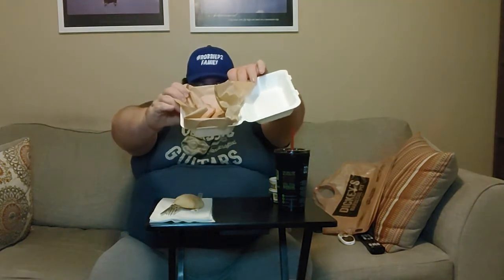MukbangThursday Dickey's Barbecue Pit turkey plate (Collab with Dory Stookey)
A collaboration with a long-time friend of mine, Natural Dory (Dory Stookey). We both decided to try food from Dickey's Barbecue Pit for the first time. We both ordered the one-meat plate with slow roasted turkey, cabbage slaw, and mac and cheese with a dinner roll. Everything was delicious as you'll see, but there's some room for improvement, especially with the sides.